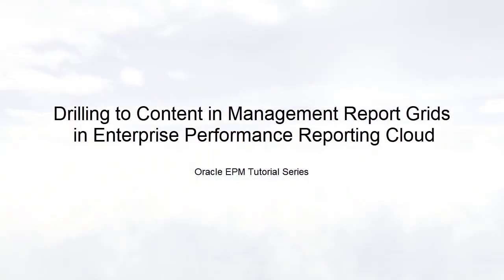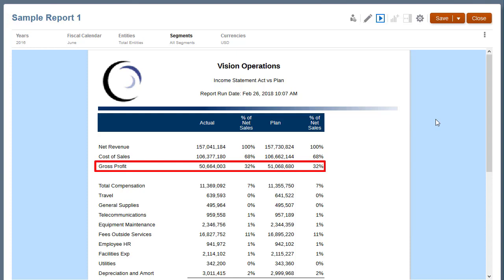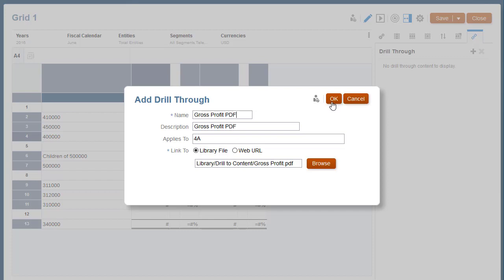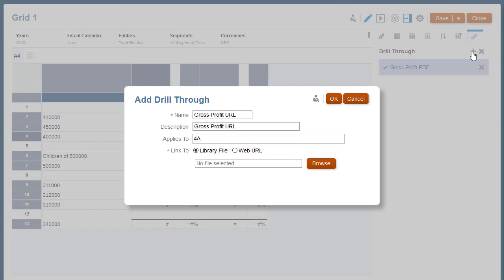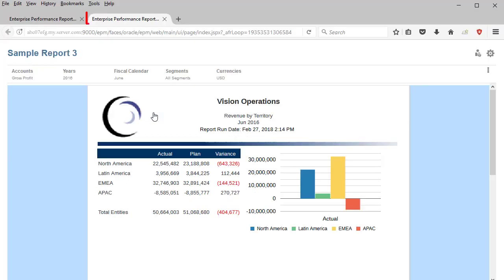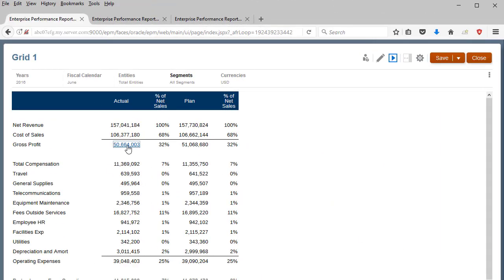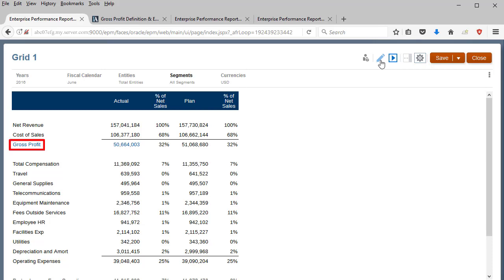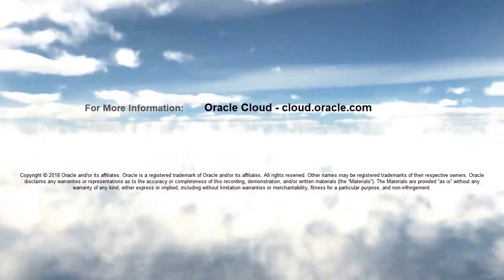Drilling to Content in Management Report Grids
In this tutorial, you learn how to drill to content in management report grids in Narrative Reporting. Drill to content allows you to set up content links on grid cells, rows, columns and member heading cells to enable end users to drill to Management Reporting reports, third-party documents in the Narrative Reporting library, and URL links.

Enterprise Performance Reporting Cloud Service is now Narrative Reporting, a business process in Oracle EPM Cloud